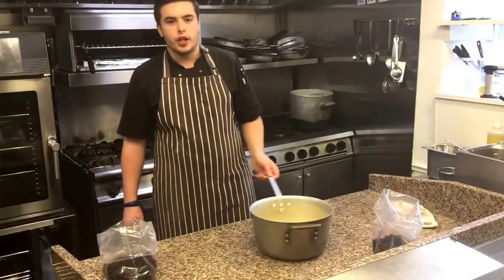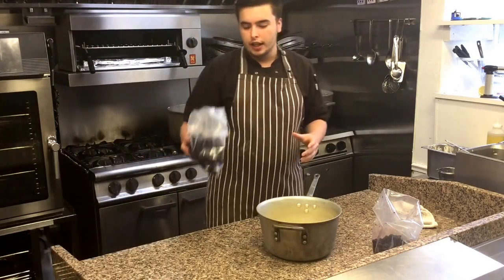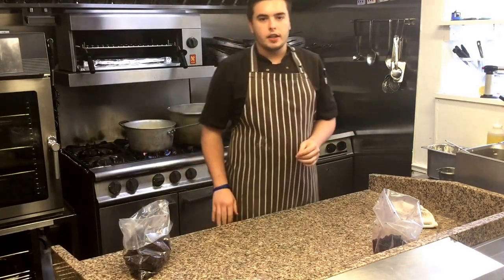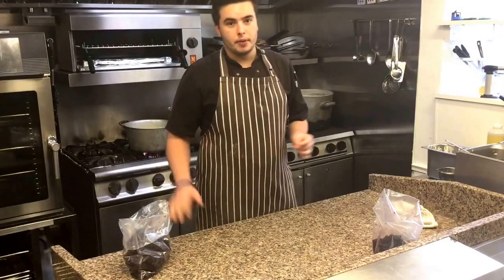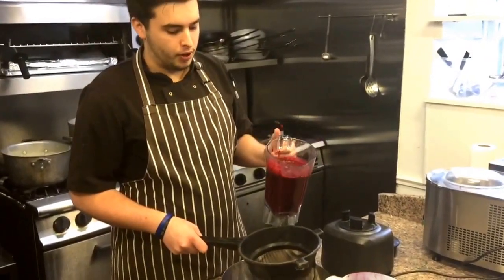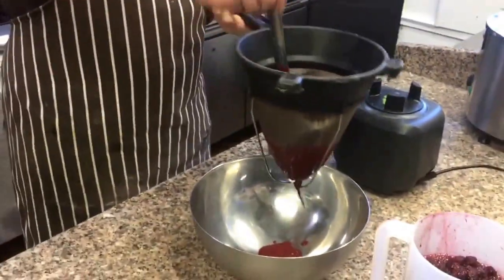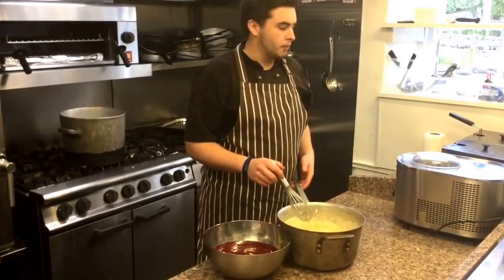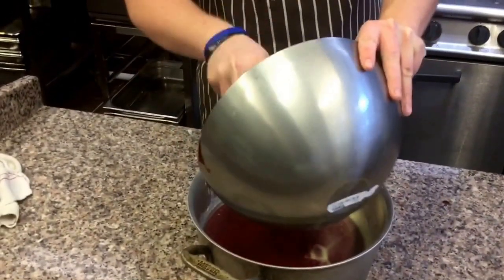Taynuilt hotel sous chef Ross Harris prepares fruit ice cream November 2015